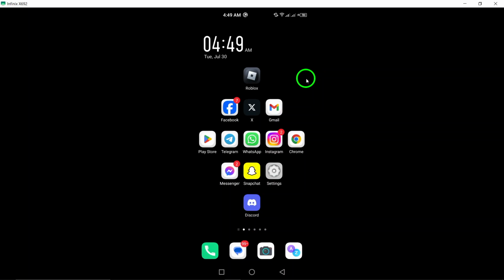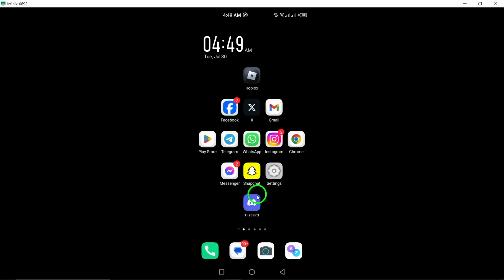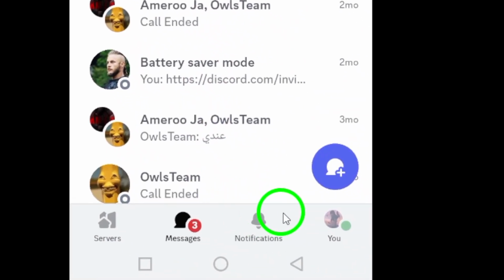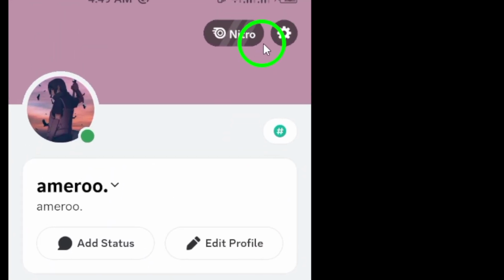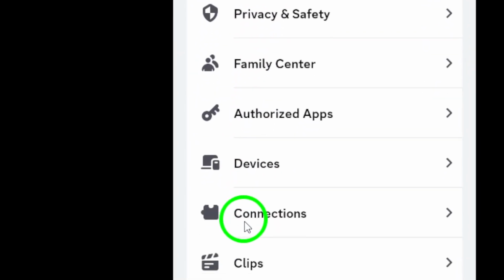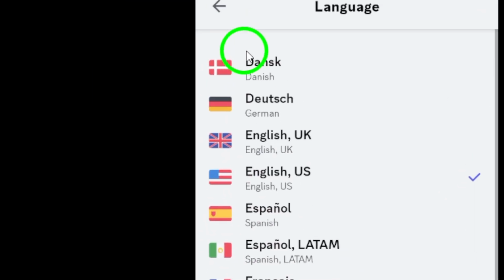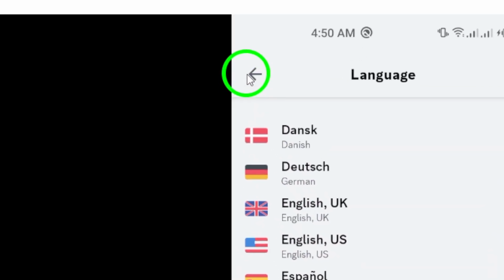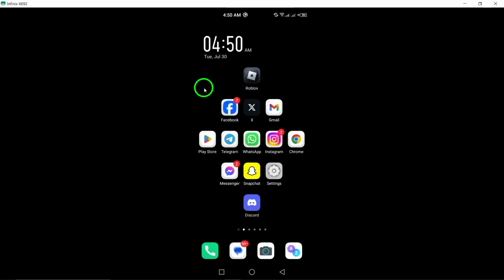How To Change Language on Discord (Updated)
Learn how to change the language on Discord with this updated step-by-step guide. Whether you're looking to switch to your preferred language for better communication or just want to explore Discord in a different language, we've got you covered. Follow these simple steps to update your language settings on the Discord app for Android.
Steps:

1. Open the Discord app on your Android device.
2. Tap "You" at the bottom right.
3. Tap the gear icon at the top right to access settings.
4. Scroll down then under "App Settings" tap "Language".
5. Choose the language you want.

Now you're all set. Enjoy Discord in the language of your choice.